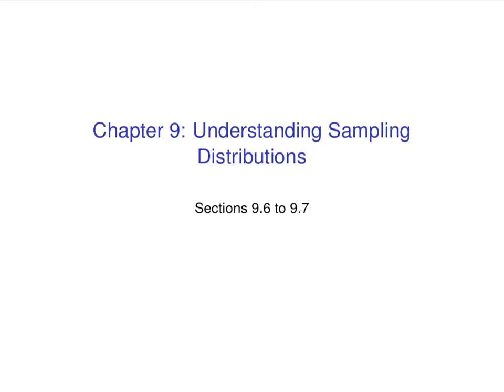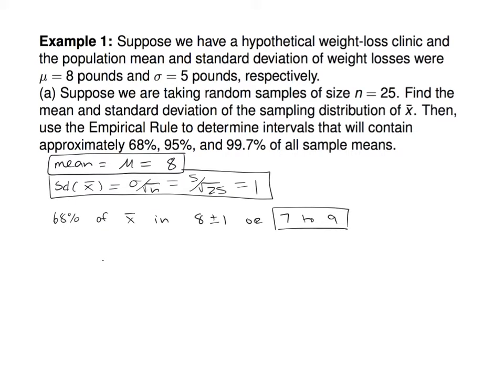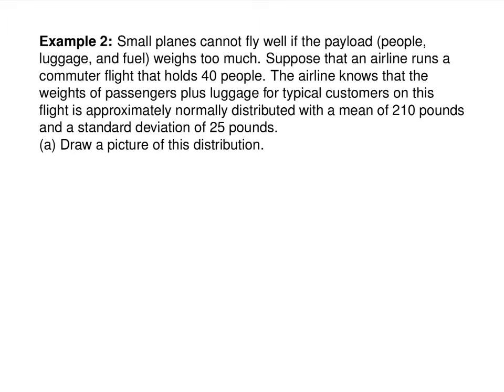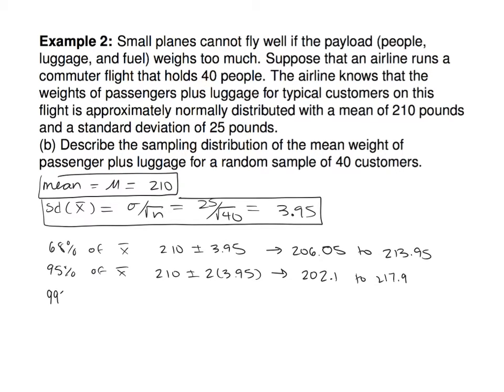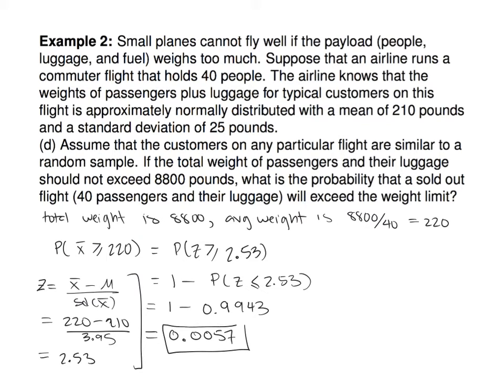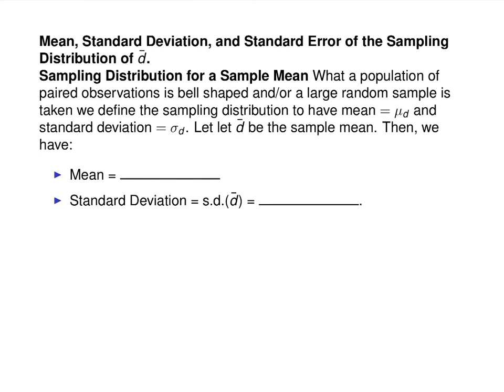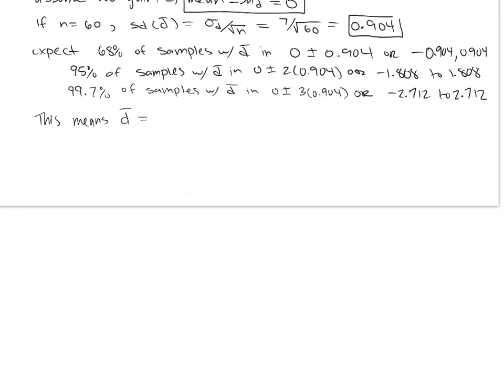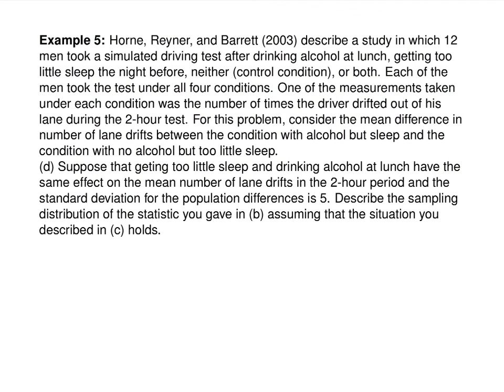9 6 to 9 7 Distance Lesson